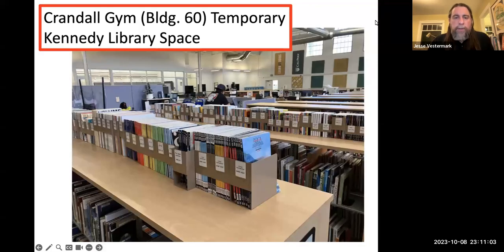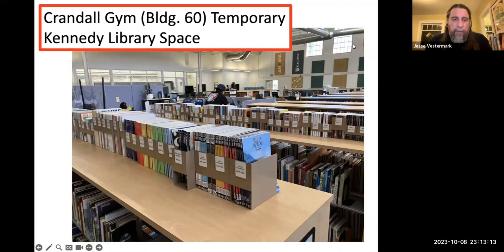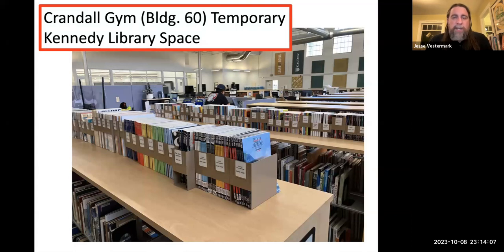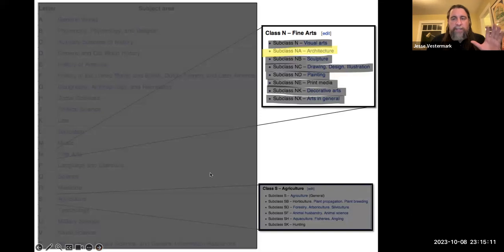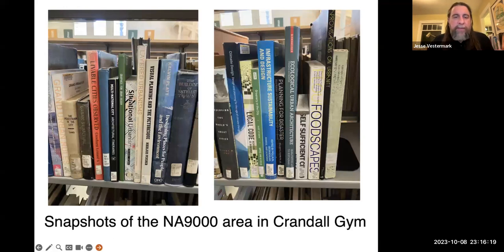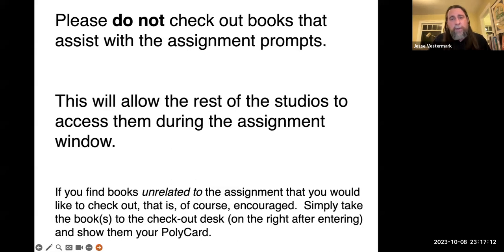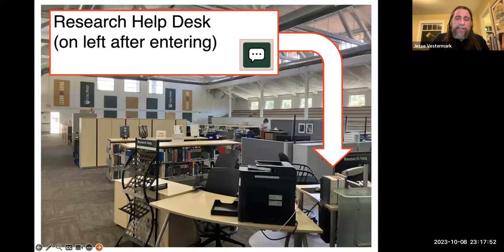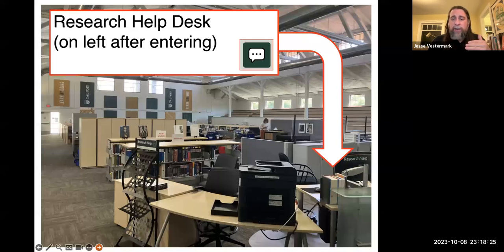Crandall Gym NA Book Guidelines